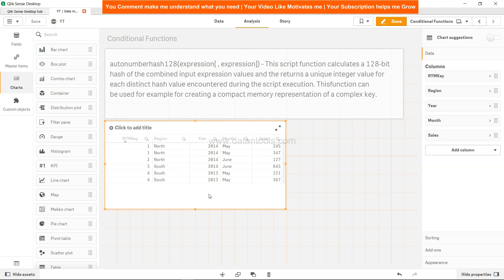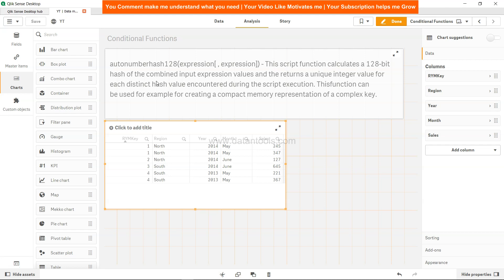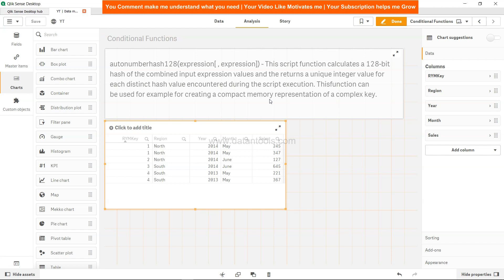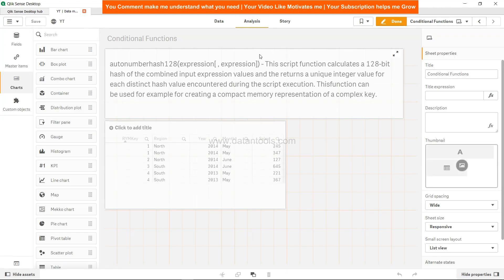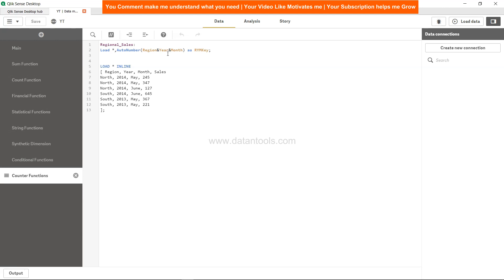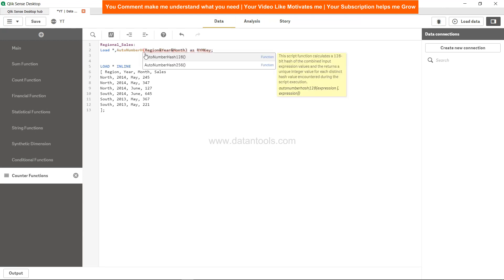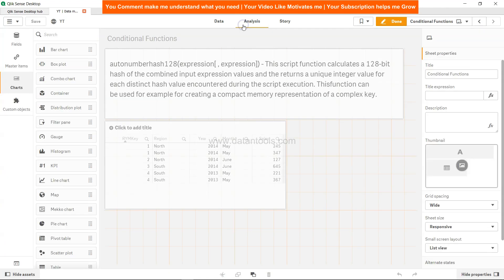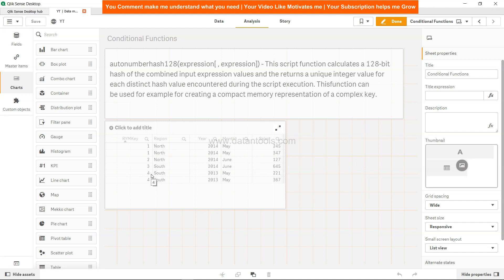Qlik Sense Tutorial - Autonumberhash128 script function for key generation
Qlik Sense beginners tutorial on autonumberhash128 script function for generation of keys.